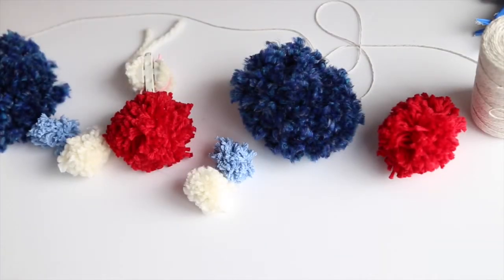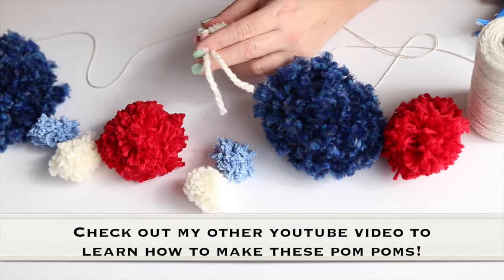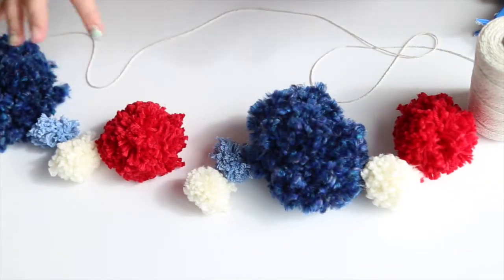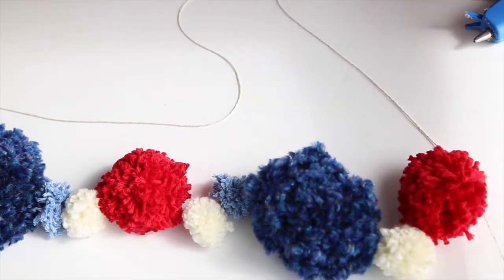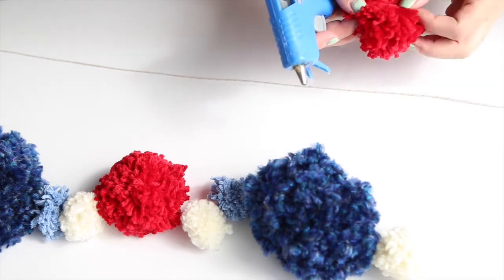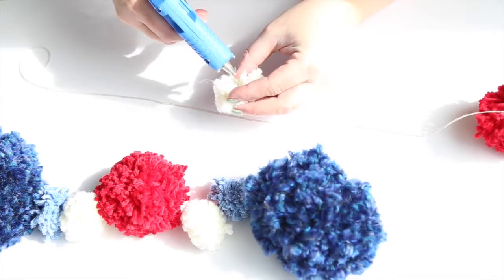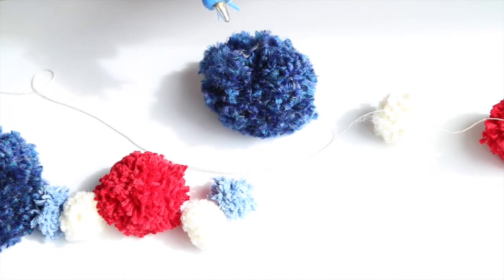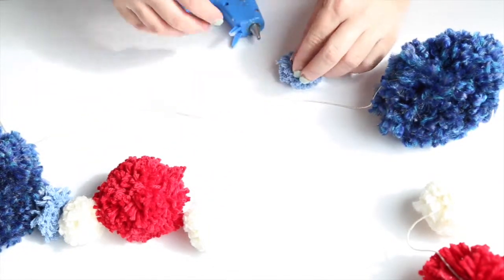How to Create a pom pom garland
This video is about How to Create a pom pom garland.

Plus you can look for me on facebook, instagram, twitter, google+ and pinterest.